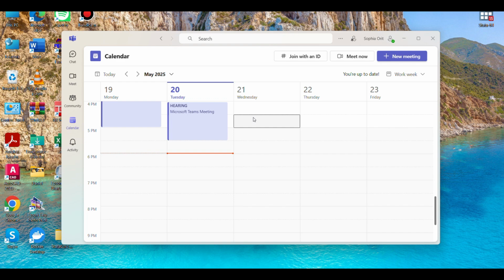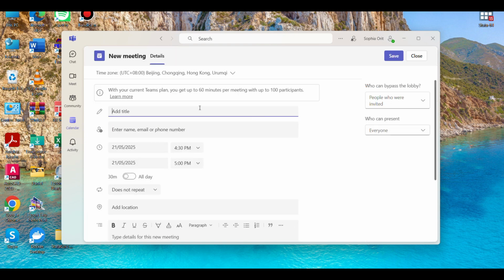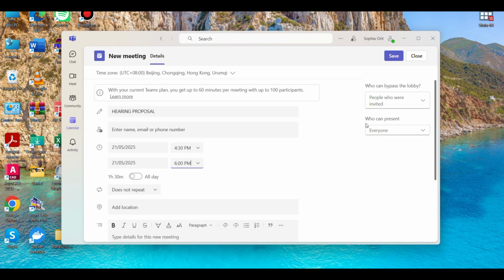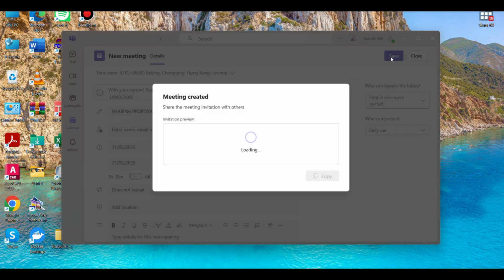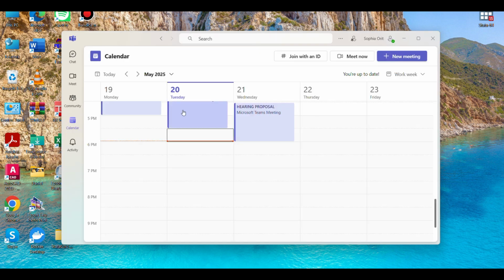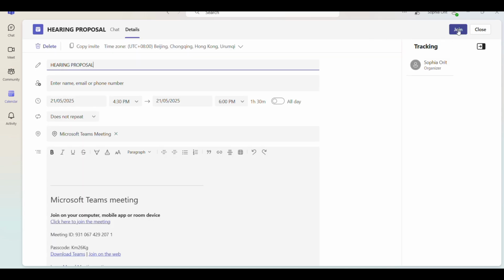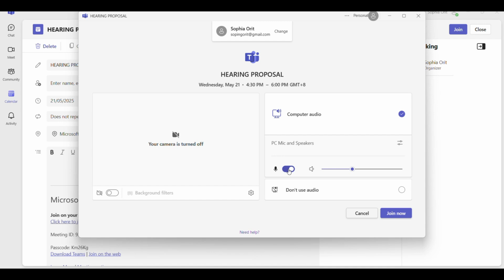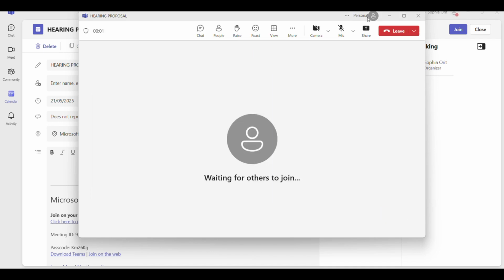How to Create Breakout Rooms in Microsoft Teams (Best Method)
Learn how to create breakout rooms in Microsoft Teams using the best method in this step-by-step tutorial. Perfect for virtual meetings and online classes!